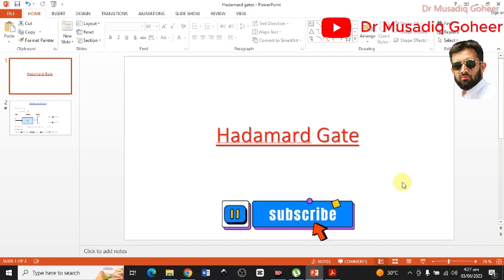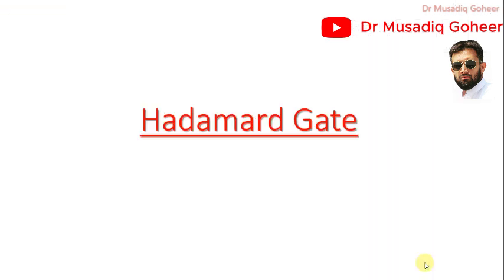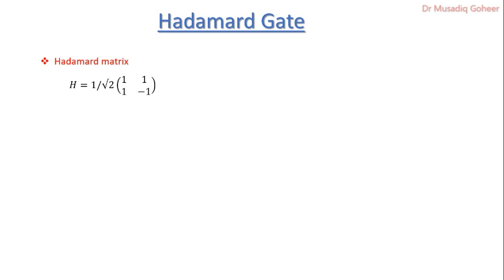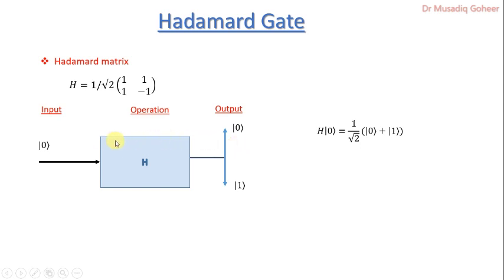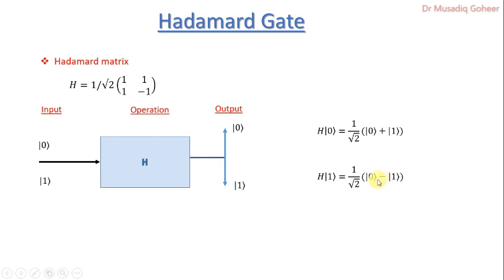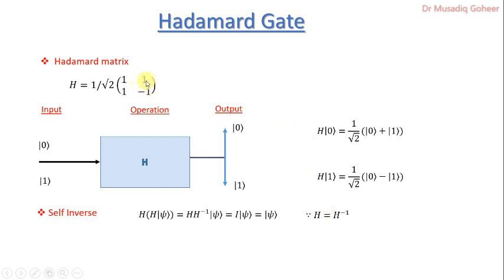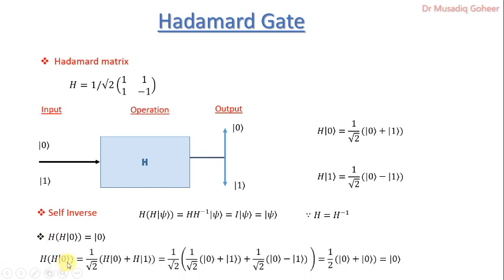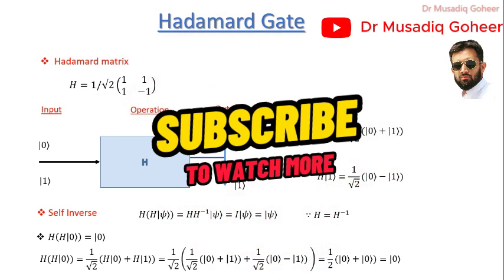Hadamard Gate|Hadamard Matrix|How to construct superposition of states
Hadamardgate hadamard matrix#construction of superposition states#quantuminformation#quantumcomputing#quantumphysics
This video explains the working and operation of Hadamard gate, it explains how superposition states can be constructed in quantum mechanics.